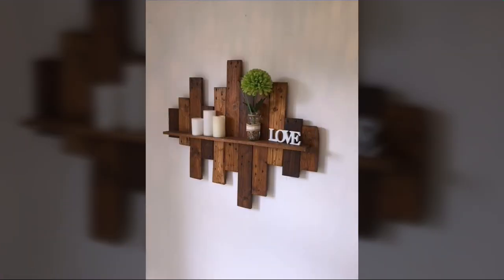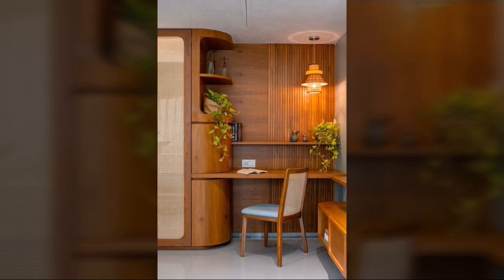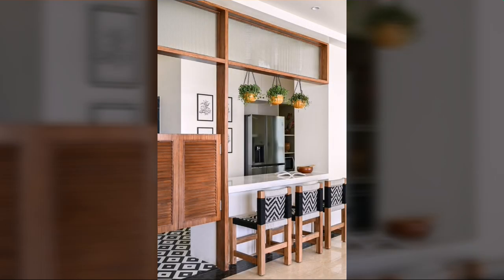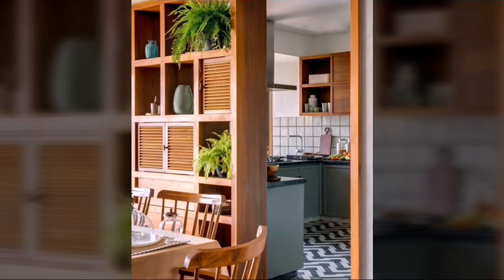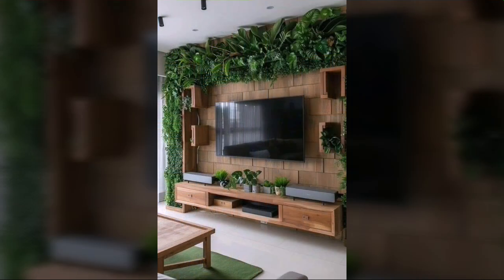TOP 50 LATEST NEW TRENDY WOOD WORKING IDEAS WOODEN HOME DECOR PROJECT SKILLS ART DESIGN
Discover the latest and most innovative woodworking ideas to transform your living space with beautiful, handcrafted wooden décor! Whether you're a seasoned carpenter or a beginner DIY enthusiast, this collection of 50 trendy woodworking projects will inspire you to create functional and artistic pieces that will elevate your home. From minimalist shelving units and intricate wall art to rustic furniture and unique decorative accents, these ideas showcase the versatility and charm of wood as a material.

These projects not only enhance the aesthetic appeal of your home but also allow you to develop valuable woodworking skills. With step-by-step guidance, you'll learn new techniques for shaping, finishing, and assembling wood into functional art. Explore modern, eco-friendly designs, creative upcycled wood ideas, and timeless classics that blend craftsmanship with style.

Get ready to bring your artistic vision to life with these exciting woodworking concepts that cater to all tastes—whether you’re after a sleek, contemporary look or a cozy, rustic atmosphere. Perfect for adding character and warmth to any room, these woodworking projects make for impressive home décor, personalized gifts, or even small business opportunities. Start your woodworking journey today and bring your dream designs into reality!